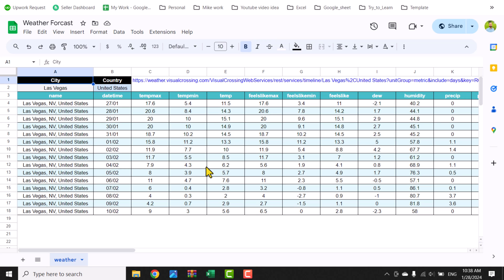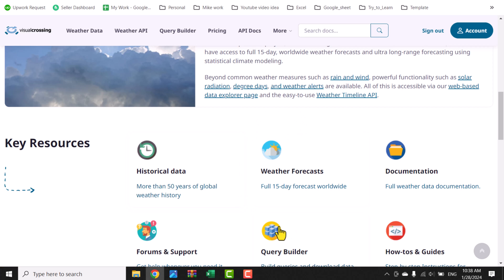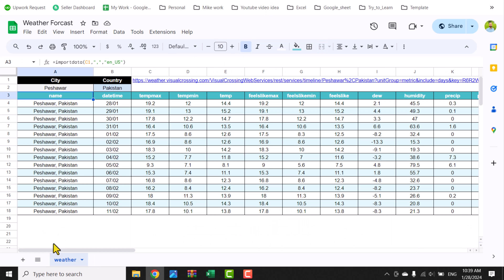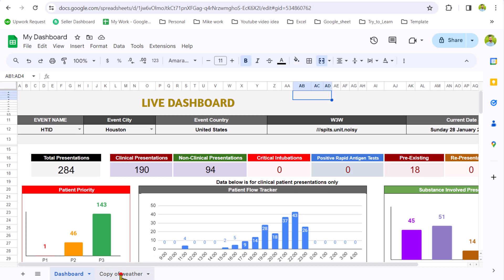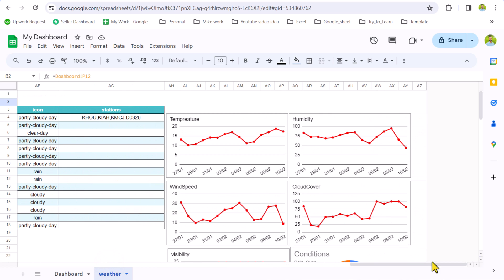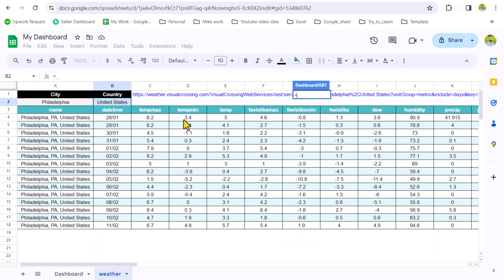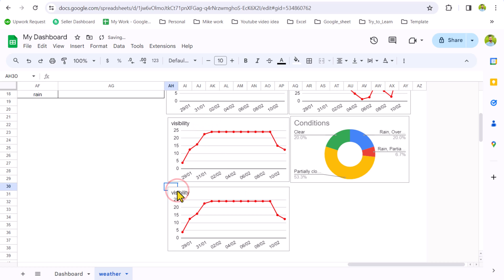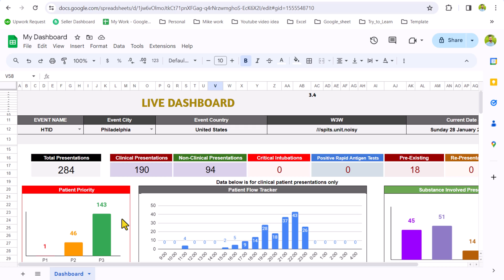Google Sheets Template 15-Day Weather Forecast for Any City in the World (Simple Formula!)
**Tired of unreliable weather apps?  Get a crystal-clear 15-day forecast for ANY CITY in the world with this FREE Google Sheets template! ☀️❄️ Just type your location and BOOM! - Temperature highs & lows, rain chance, wind speed, and MORE! No add-ons, no coding, just pure forecasting magic. ✨ Plan your trips, avoid the rain, and stay ahead of the weather game with this easy-to-use template. **